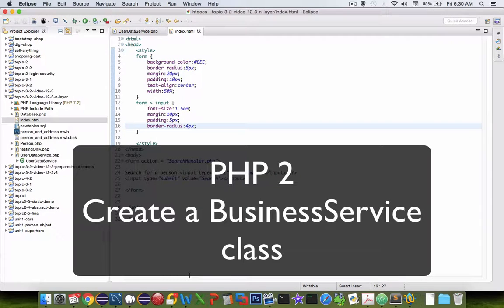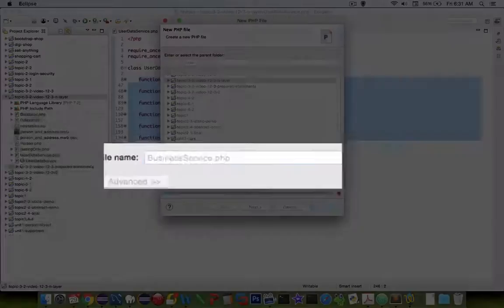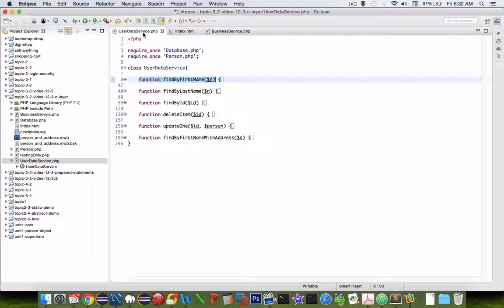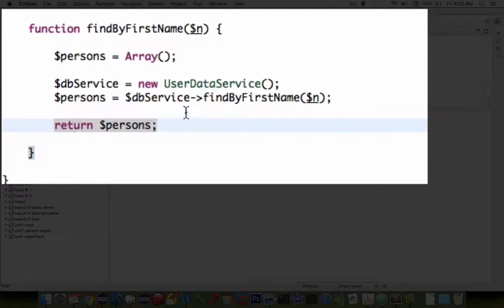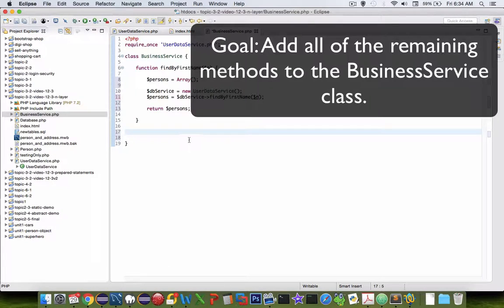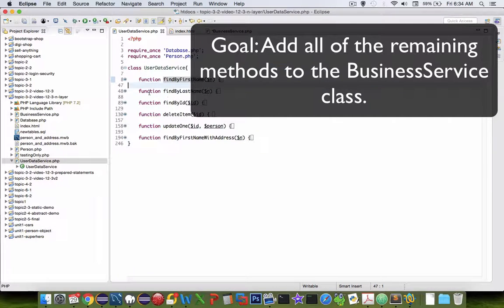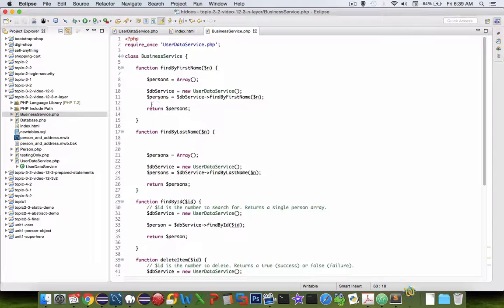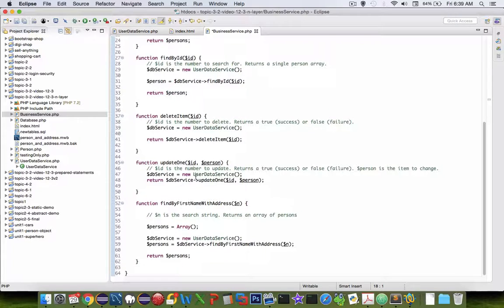Create a business service class for a n-layer PHP application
Code the methods for a business service object.  Part of a series of tutorials for an ecommerce php application